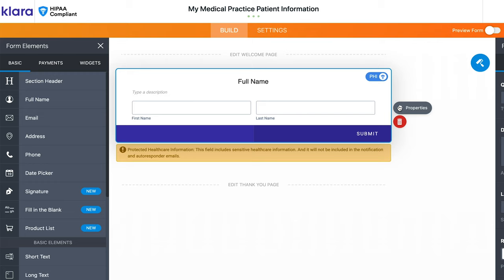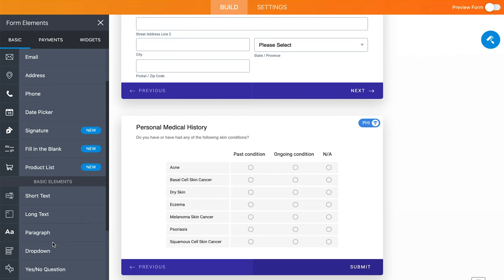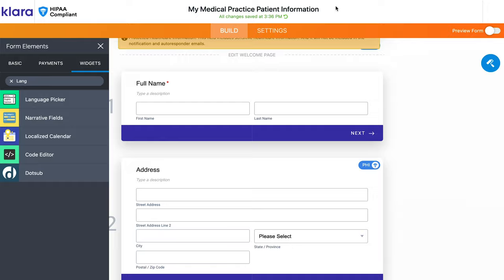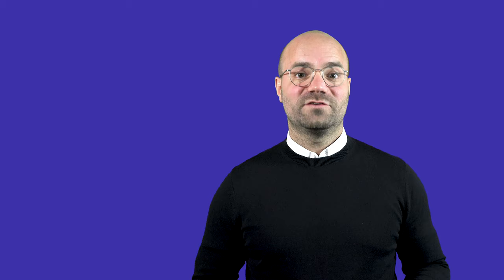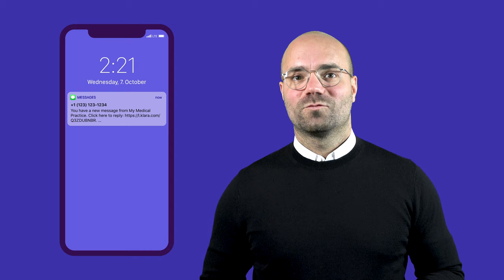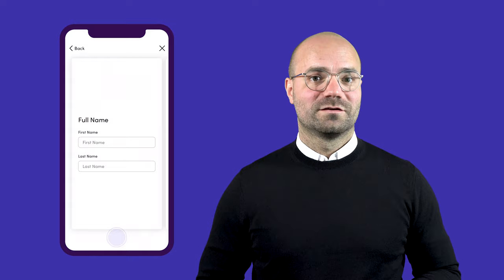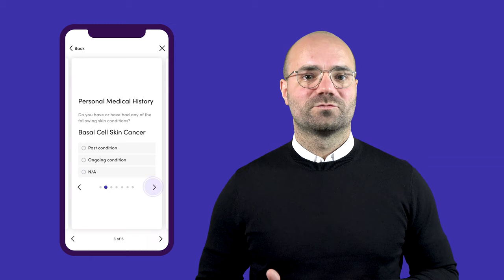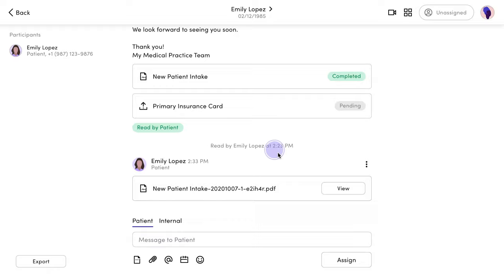Introducing Klara Online Forms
Klara’s Online Forms allow you to collect information in a way that’s convenient for patients and streamlined for your organization. From patient registration and telemedicine consent to medical records release requests—we’ve got you covered.